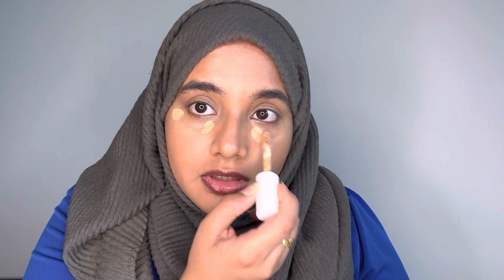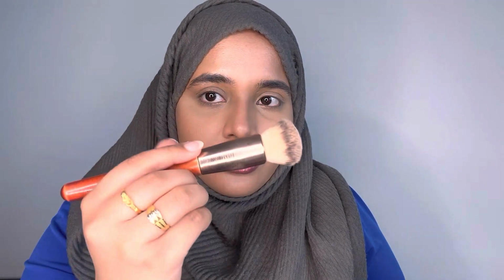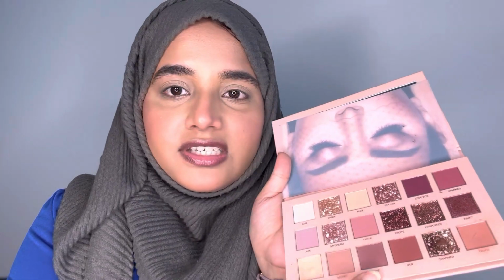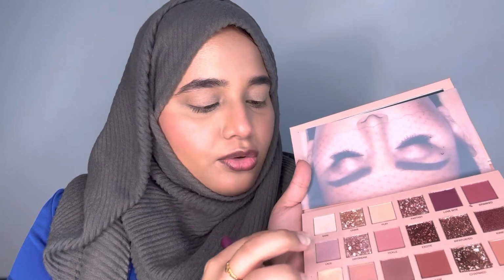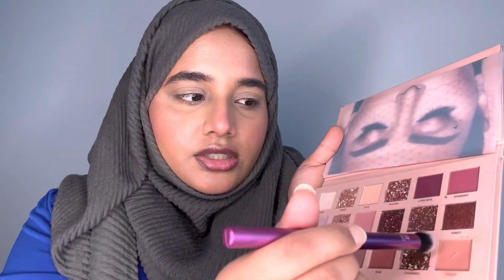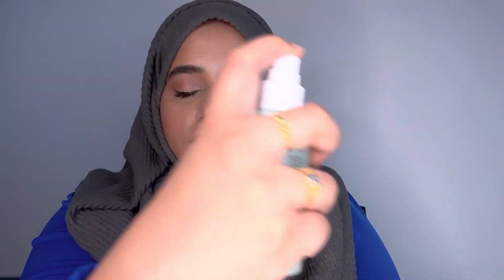Easy Everyday Makeup Look | Simple everyday makeup | Work Makeup look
Hello everyone 💕

I work in a bank so I like to do a bit of neutral makeup look everyday and stick to mattes or light shimmers for eyeshadow.
As mentioned you don’t have to use the same products, you can use whichever products you have. I am listing the products and shades I use below.

Face
Dior Forever Skin Glow Foundation - 4N / The Ordinary Coverage Foundation - 2.1 Y
Elf Halo Glow Liquid Filter - shade 4 medium
Bobbi Brown Corrector - Light to Medium Peach
Covergirl Clean Fresh Pressed Powder - 160 Medium
Elf Putty Bronzer - Tan Lines
NYX Sweet Cheeks - Baby Doll
Elf Stay all night micro fine setting mist

Eyes
Huda Beauty New Nude Eyeshadow Palette shades - Teddy and Bare
Nykaa Black Magic Gel Eyeliner - Jet Black
Essence Make me brow- 02 Browny Brows
Mac Cosmetics Mac Stack Mascara

Lips
Iba Cosmetics Max Matte Liquid Lipstick - Blissful Mocha

Brushes
Elf Ultimate blending brush for foundation and concealer blending
Japonesque powder brush
Real techniques expert face brush for blush
Real techniques deluxe crease brush for eyeshadow
Oriflame eyeliner brush F05
Elf lash and brow wand

XO 💖
Ayesha